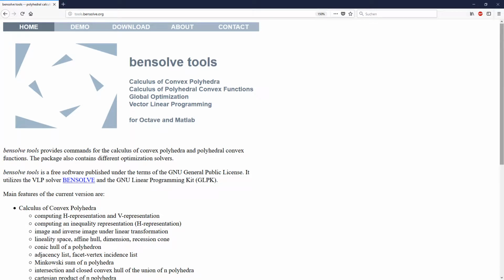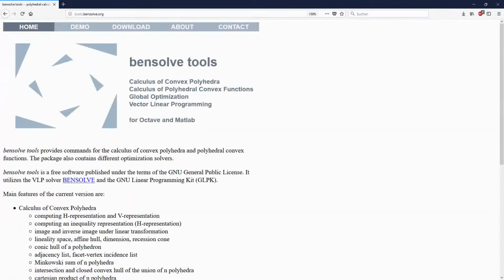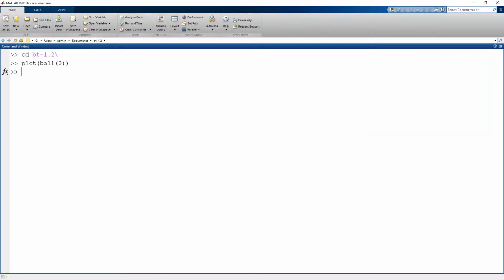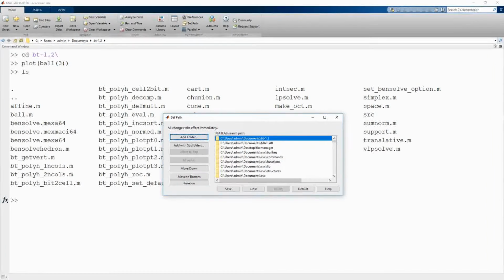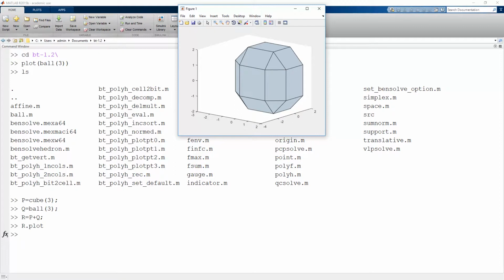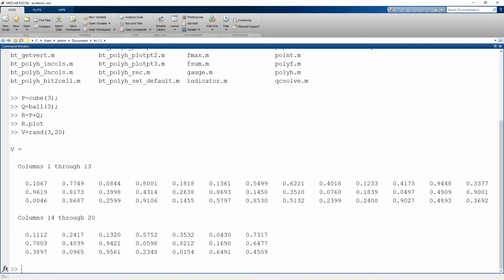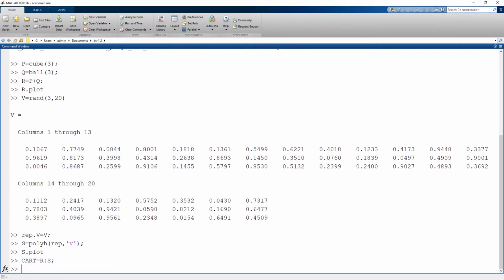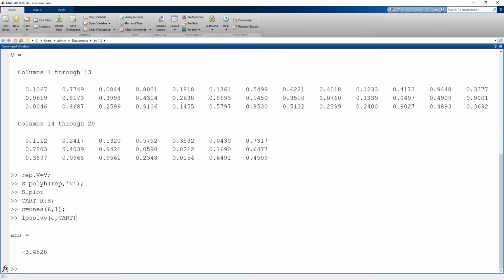Matlab Tutorial - Getting started with the Polyhedral Calculus package bensolve tools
In this video we show how to install the Matlab / Octave package bensolve tools. This will enable the user to easily perform polyhedral computations, solve LPs, plot polyhedra and many more.